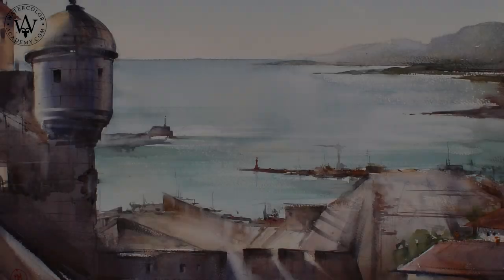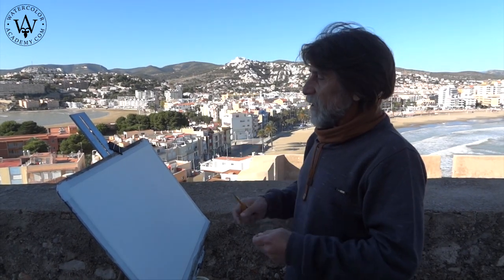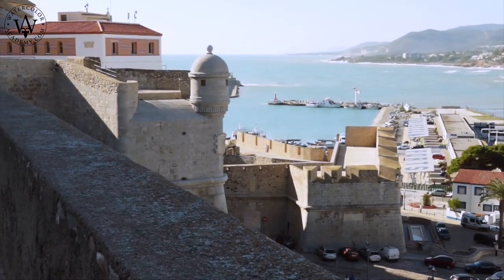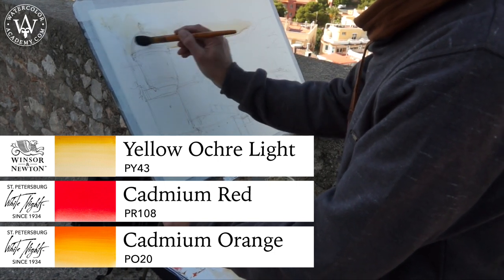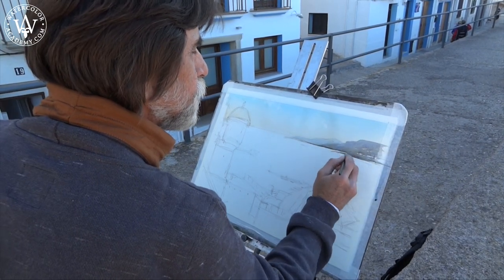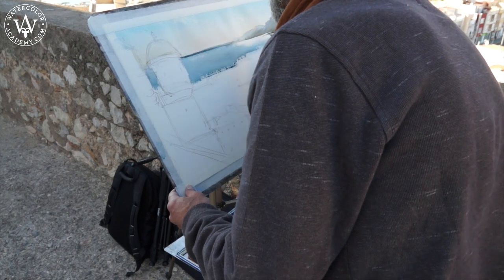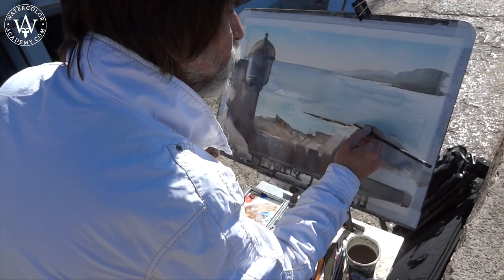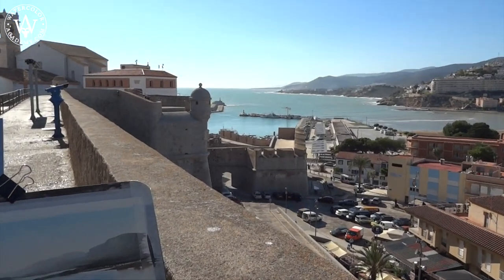How to Paint a Castle in Watercolor from life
- Discover How to Paint a Castle in Watercolor from life. In this video, you will find out how to apply various watercolor painting methods how to paint Castle in Watercolor the right way. Learn professional watercolor painting techniques in the Watercolor Academy course